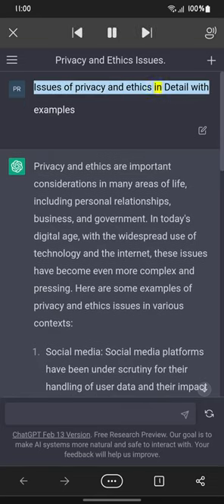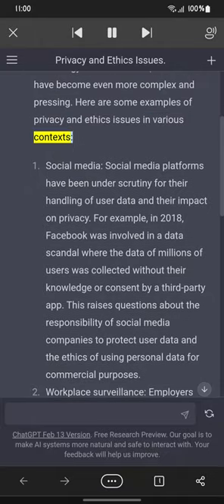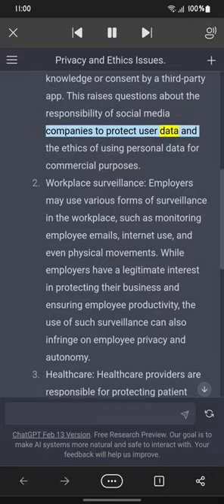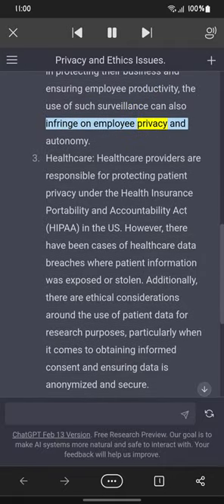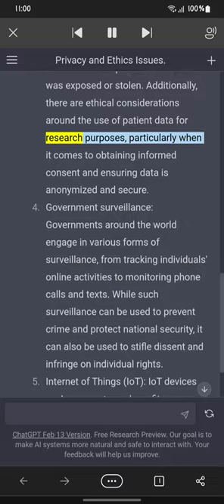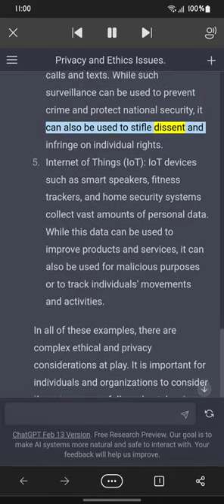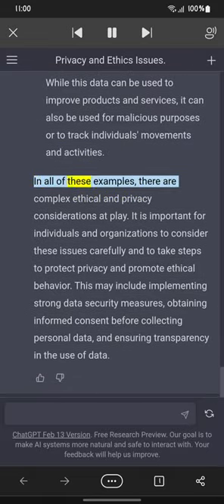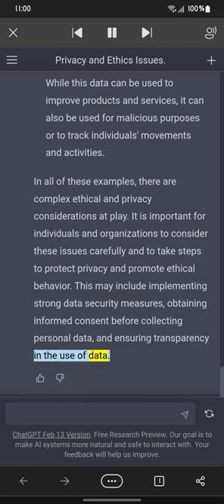Issues of Privacy and Ethics